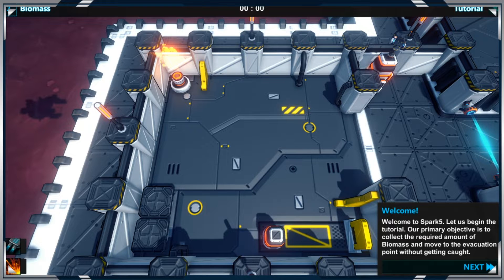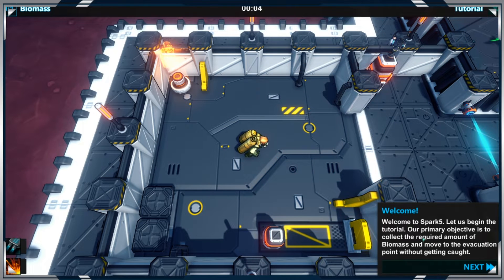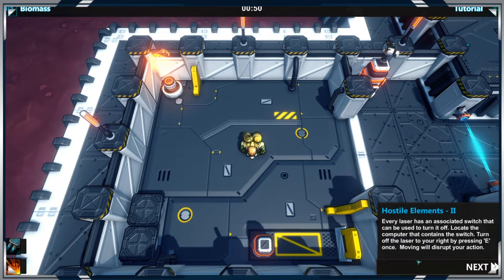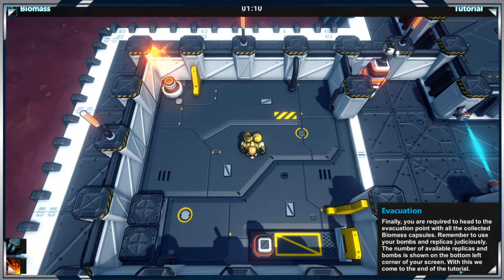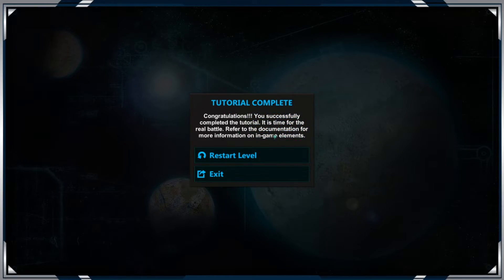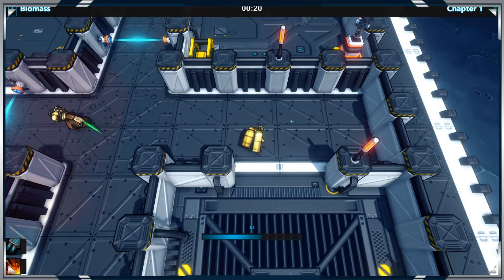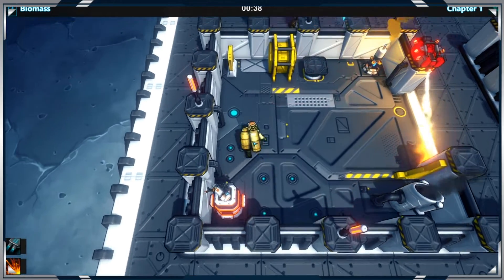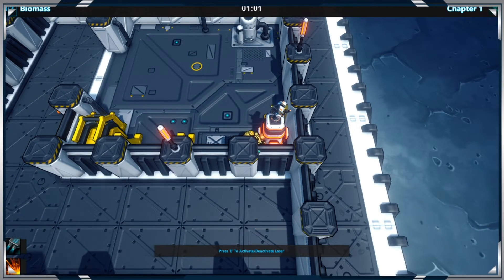Spark Five Demo - Gameplay - First Impressions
I just played the demo to see if I like this game, and Im very glad that I played the demo. I will be buying the full game as I am very impressed with the gameplay. I enjoy the graphics and colors of the game. It runs very smoothly. Though the storyline seems very cheesy and I will be curious to see how this will save humanity.